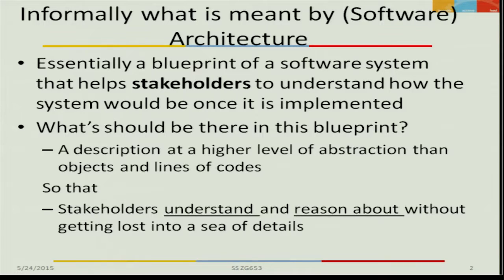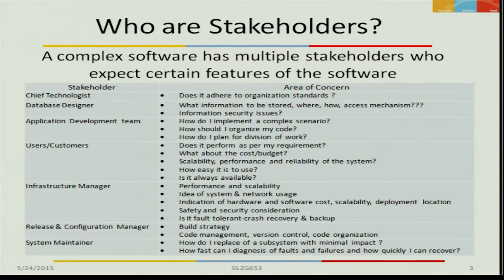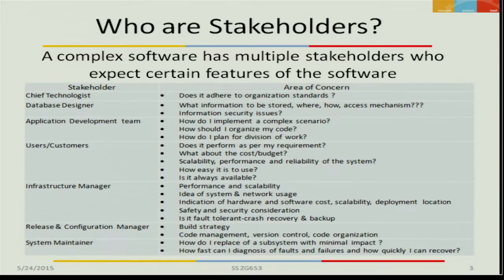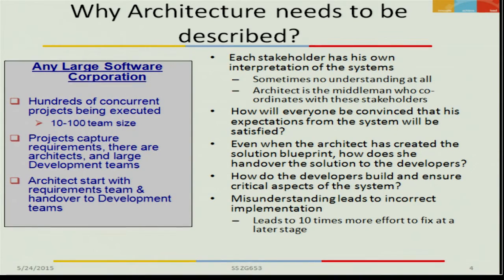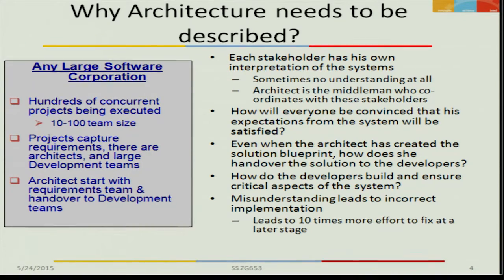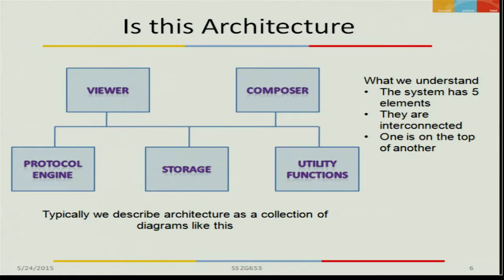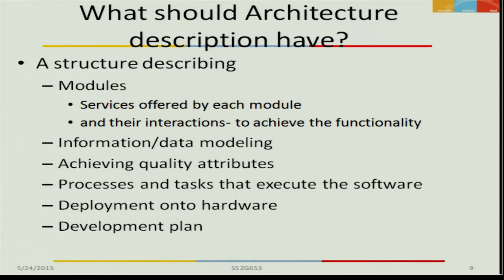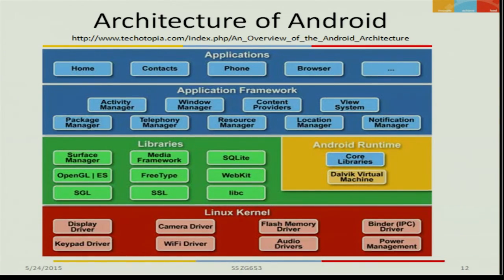SA RL M1 1 2